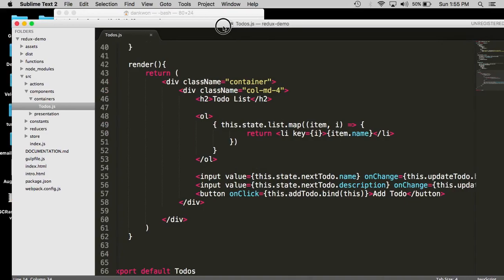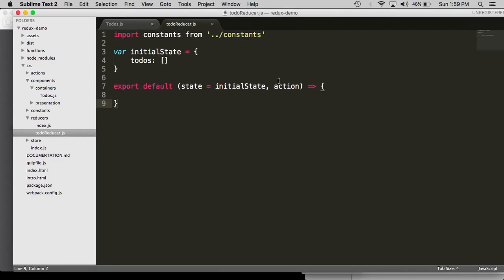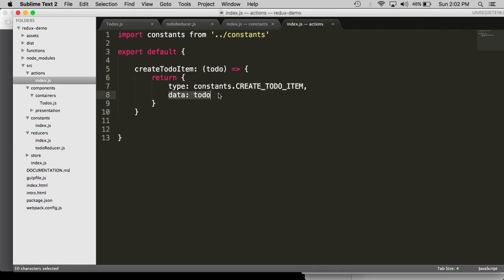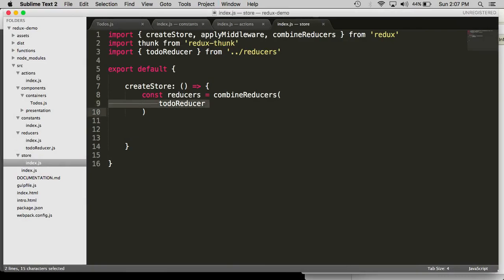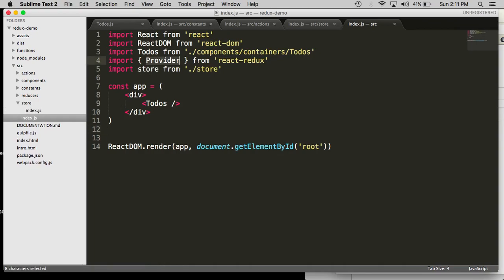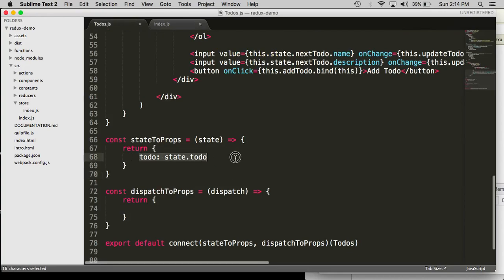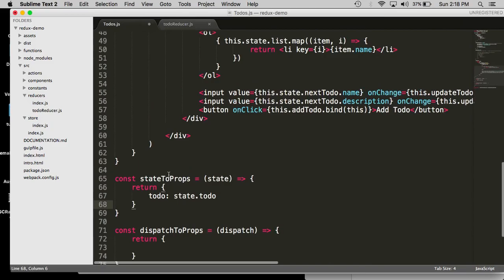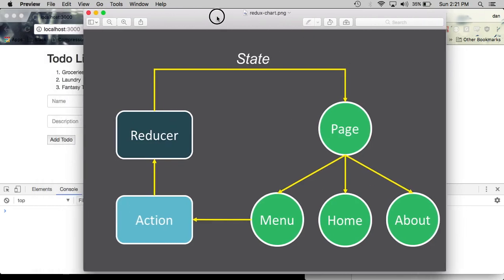3. React Redux Walkthrough - Connecting to Redux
In this video, we connect the React code base to the Redux environment and create a todo reducer to maintain the list of todo items. We then connect the Todo.js component to the Redux store and move the list from component state to the todo reducer.